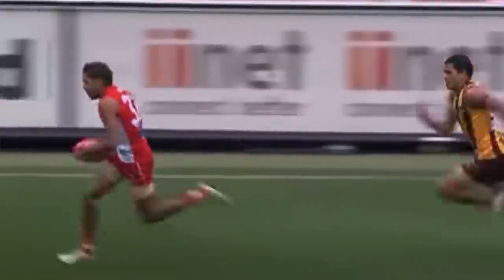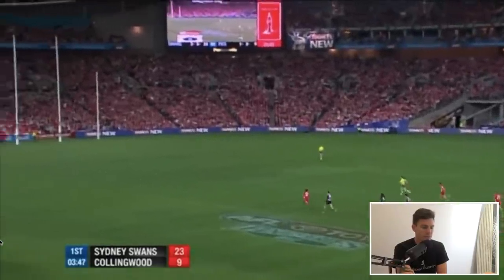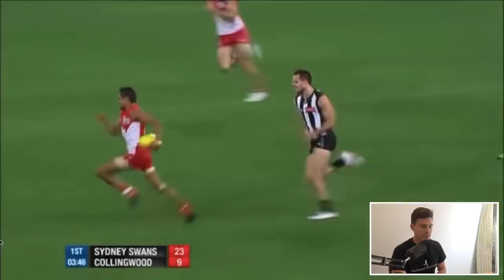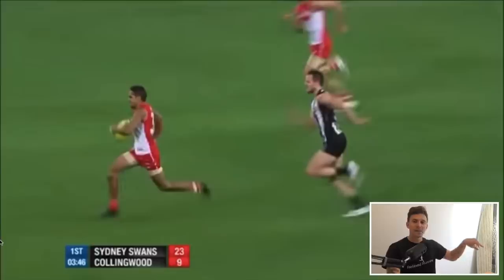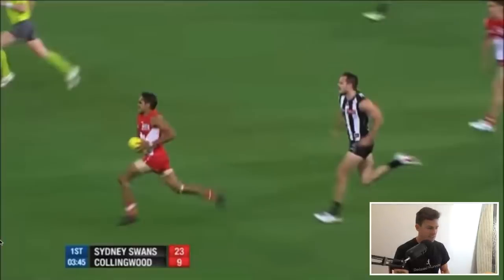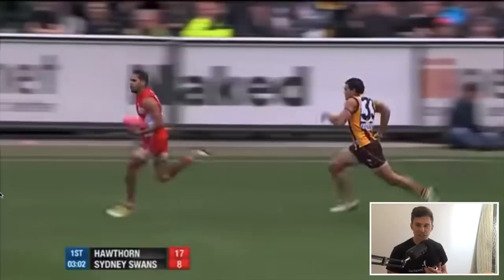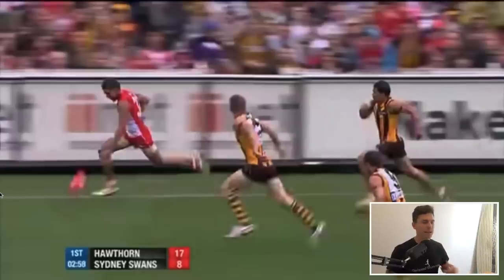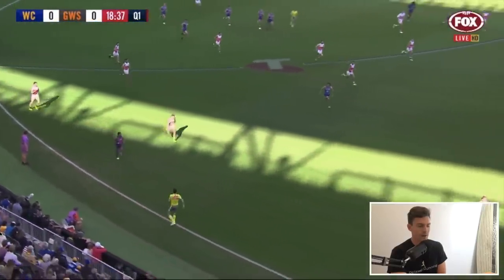AFL Running | The Best Running Player in AFL History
With the modern player of the AFL investing so much time and effort developing the running component of their game, it's helpful to look at what makes an elite runner in the AFL.

Efficient running is more than just how much running we do in the Pre-Season, but also how efficiently we are moving as we make our way through the training program.